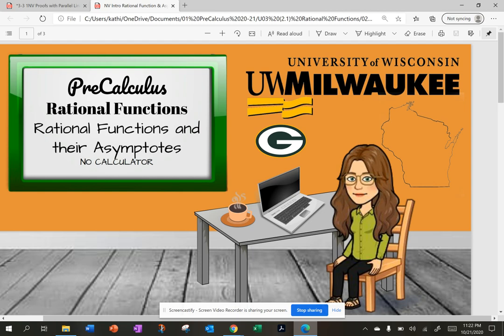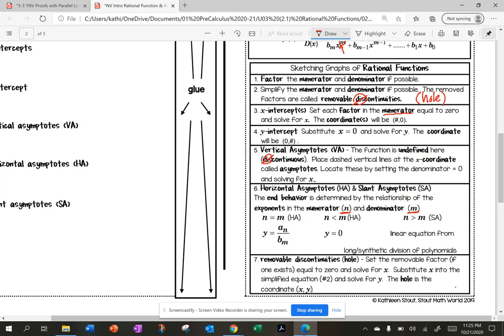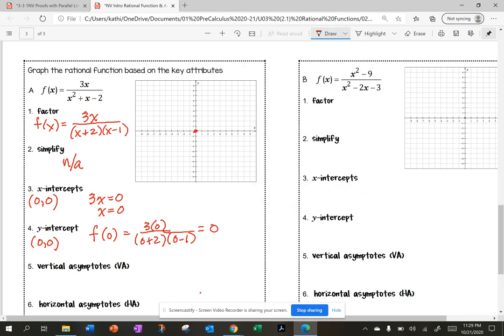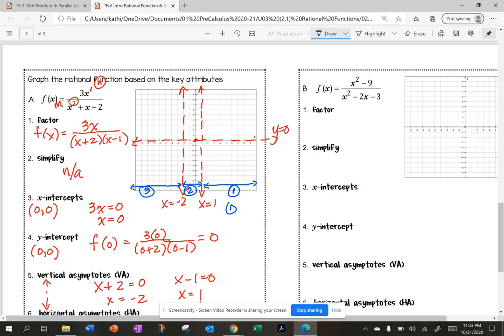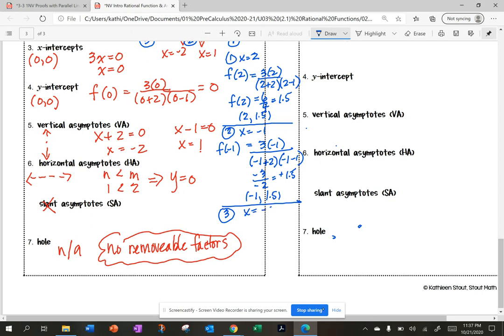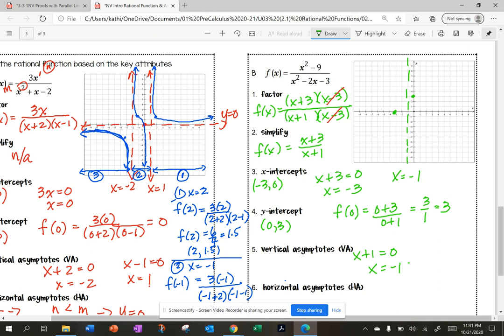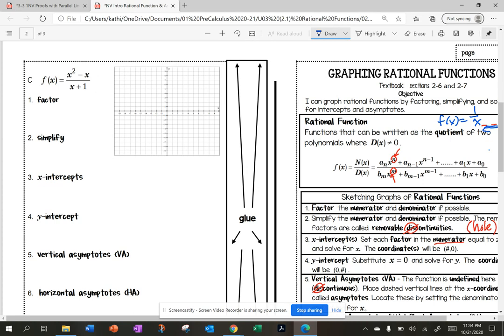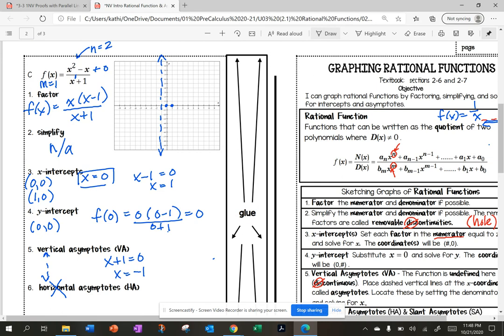Graphing Rational Functions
I can graph rational functions by factoring, simplifying and solving for intercepts and asymptotes.